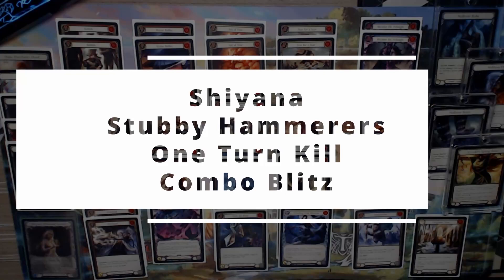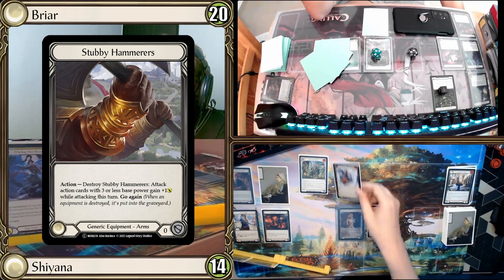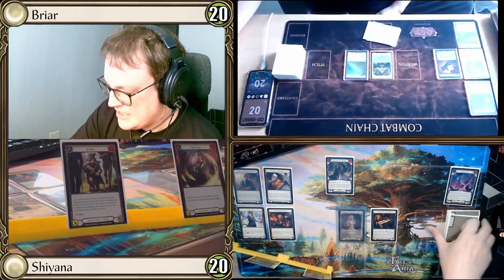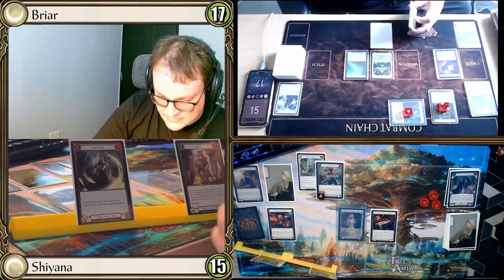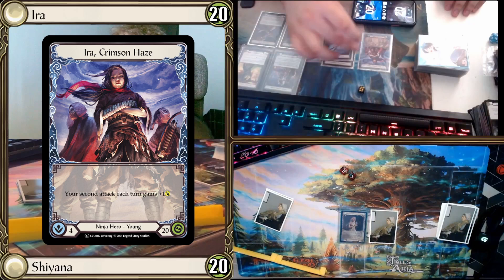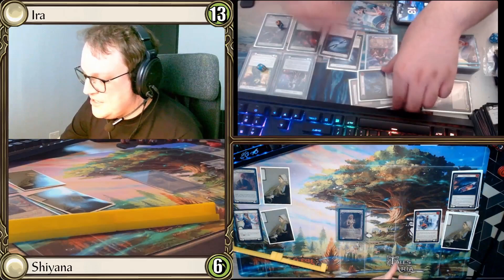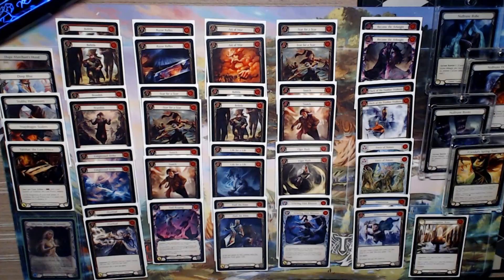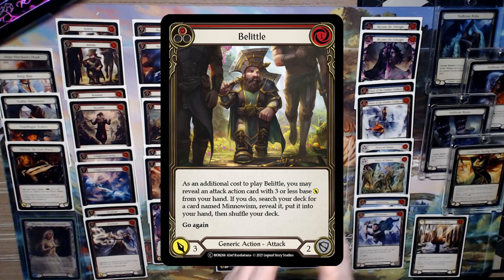Shiyana One Turn Kill Combo Blitz - Flesh and Blood Deck Tech and Gameplay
Let's see if we can punk people out in a Flesh and Blood blitz skirmish with a hella spicy Stubby Hammerers Shiyana one turn kill deck.

Believe it or not this deck has the potential to push through over 20 damage in a single turn, are we going to be able to burst down our opponents in a single turn?

Of course it goes without saying but likes, subscribes, leaving comments, sharing the video etc. is a huge help to me in growing this channel so I would really welcome any feedback in comments and give us a like if you enjoyed it!

Chapters:
00:00 Deck Tech
02:50 Match 1 Briar
07:51 Match 2 Briar
16:38 Match 3 Brira, the Crimson haze
21:43 Match 4 Briar
27:56 Post Mortem

The deck may not be good, but it's great.